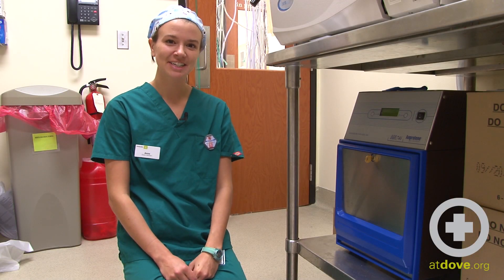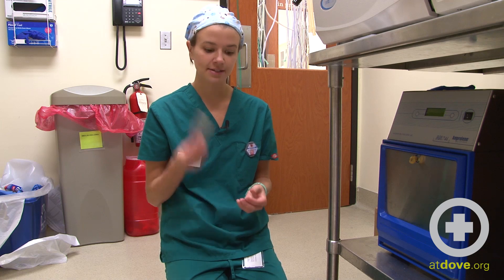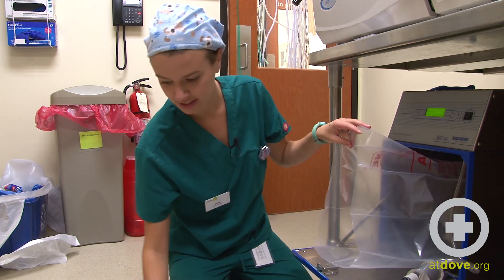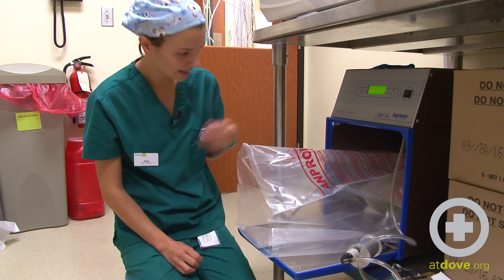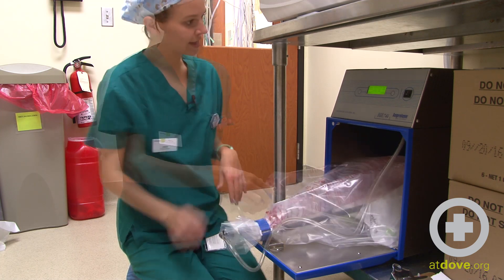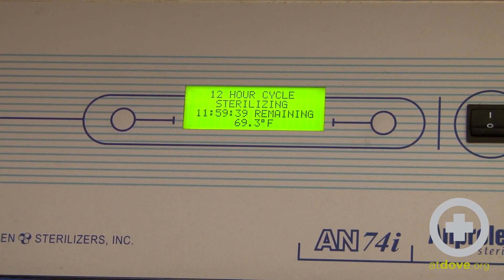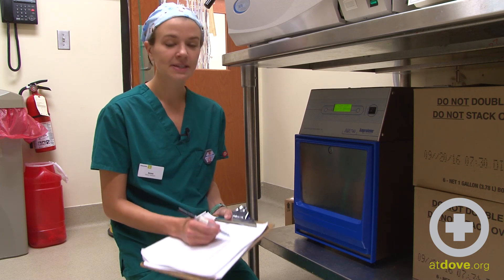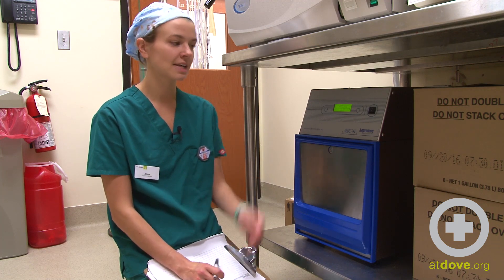Operating an Ethylene Oxide Gas Sterilizer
Ethylene oxide (also known as EO or EtO) is a low-temperature gaseous process widely used to sterilize a variety of veterinary medical devices. EO is an effective sterilization method due to its lower temperatures and general compatibility with a diversity of materials and product types.

In this video, watch the steps on how to operate an Anprolene® Ethylene Oxide (EtO) Gas Sterilizer.